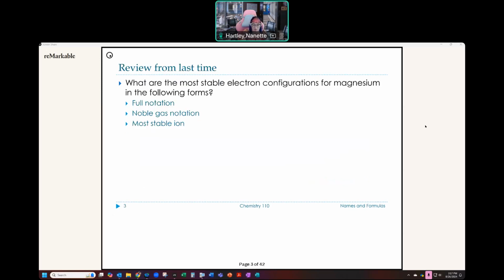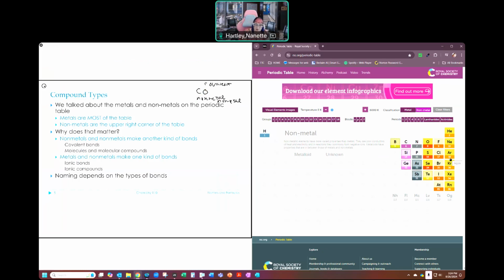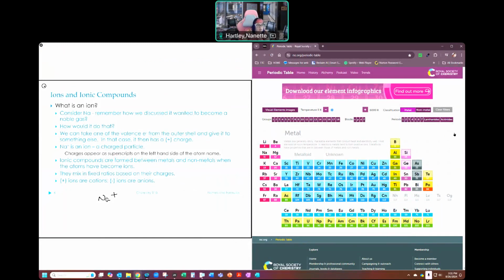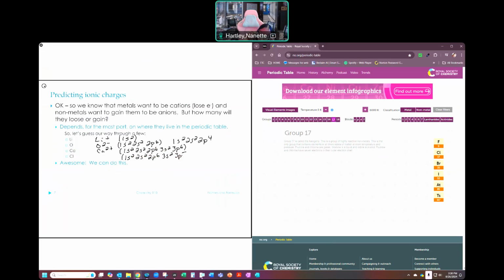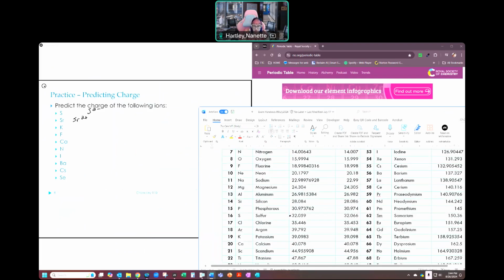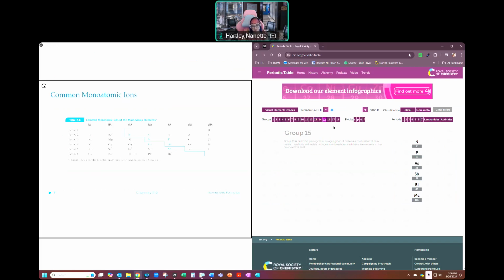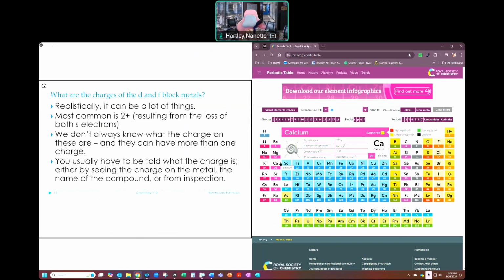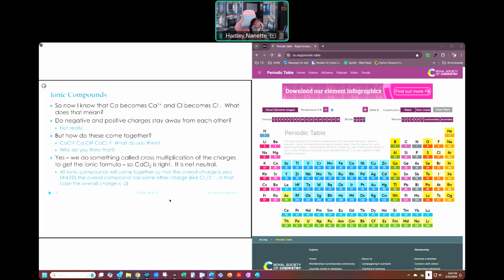4 Names and Formulas video 1